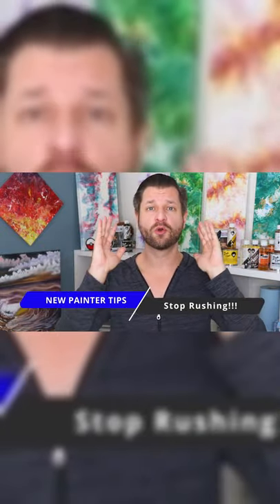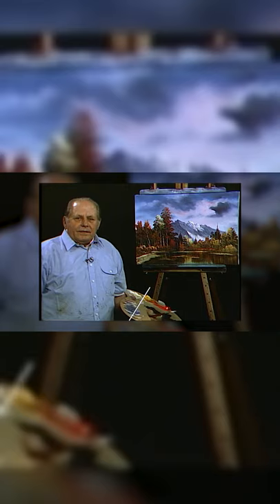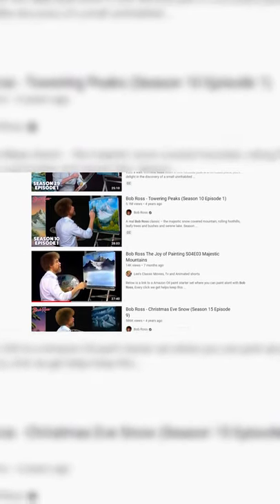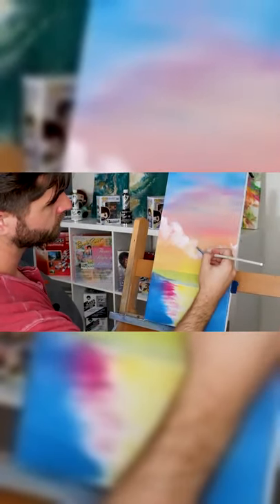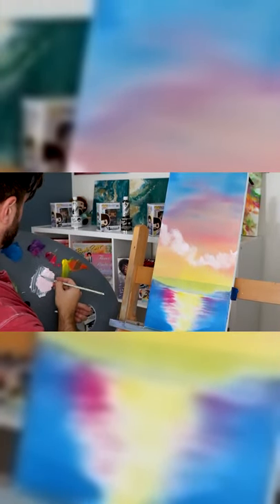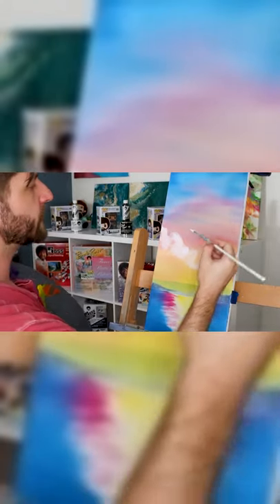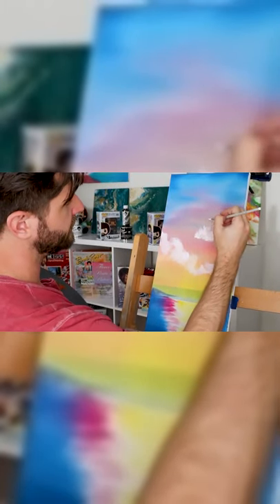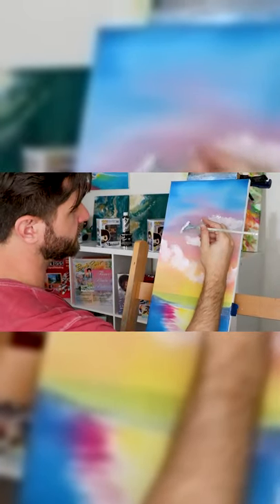Slower Speed = Better Results (A Shorts Painting Tip!)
Do your paintings suck? Well you might be rushing yourself and not learning from your mistakes. In this short painting tip I explain how slowing down can increase your quality.

🎨 Starter Painting Supplies: 🎨

🔷 Bob Ross Liquid White
🔷 Gamblin 1980 Paint Set
🔷 Gamblin 1980 Paint Tube (Each)
🔷 Bob Ross Master Paint Set
🔷 Bob Ross Brushes
🔷 Blue Towels
🔷 White Gesso

⭐ Helpful Videos ⭐